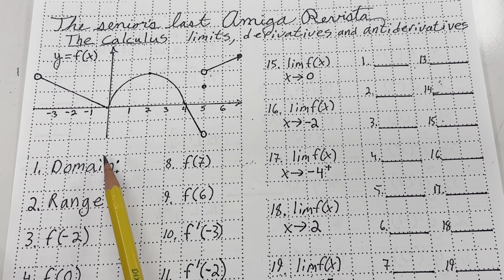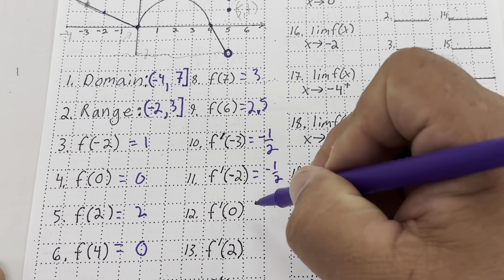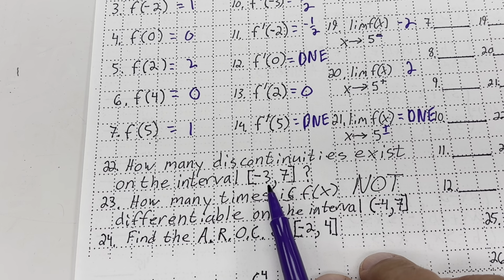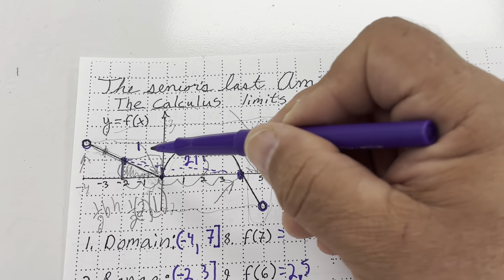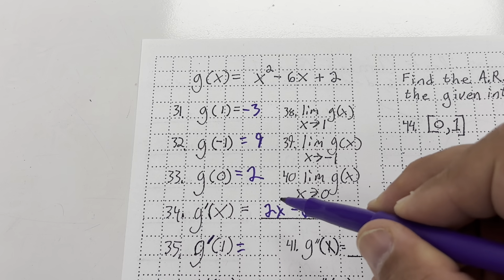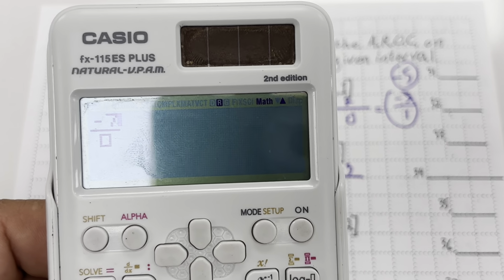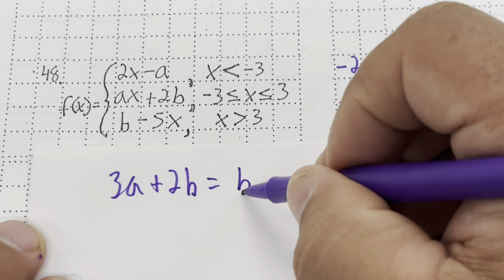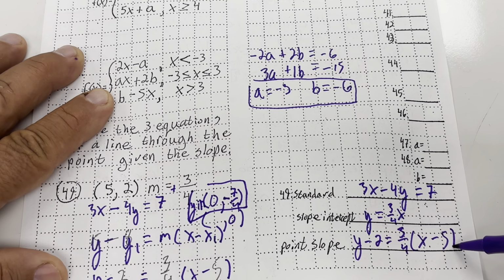Limits, derivatives, and anti derivatives, final review.